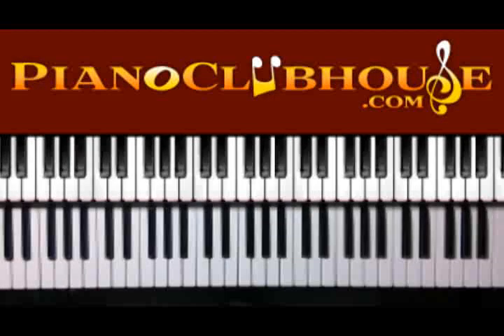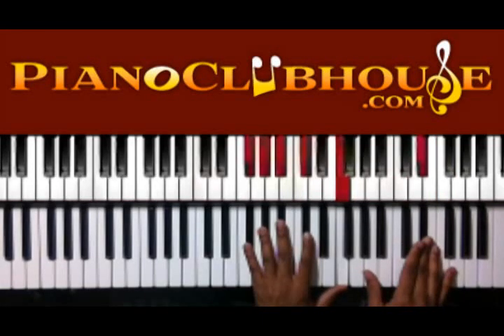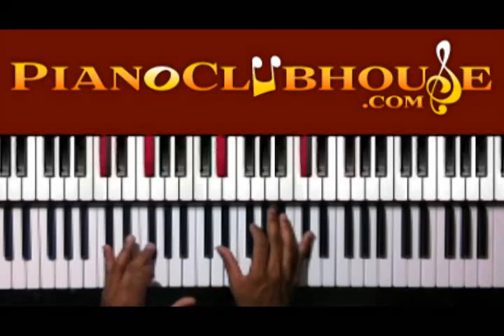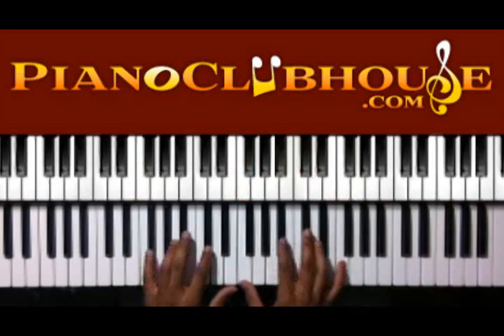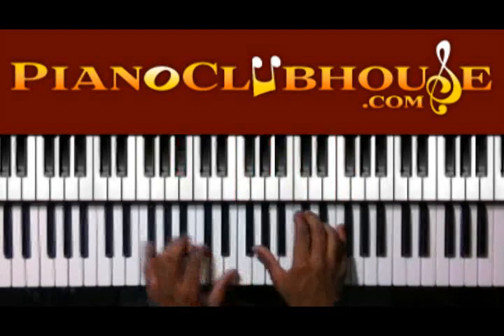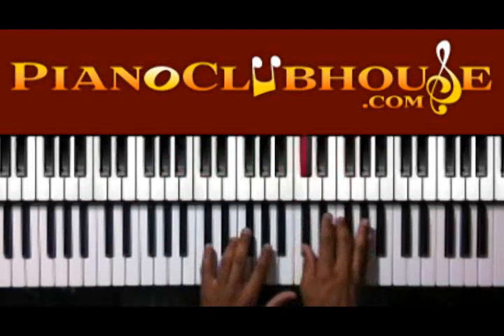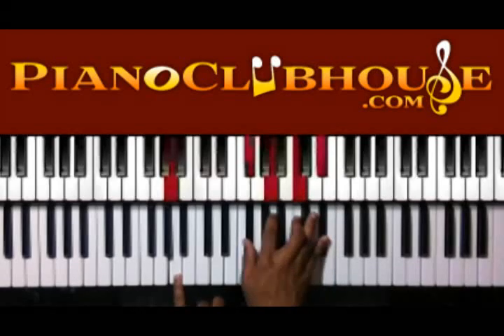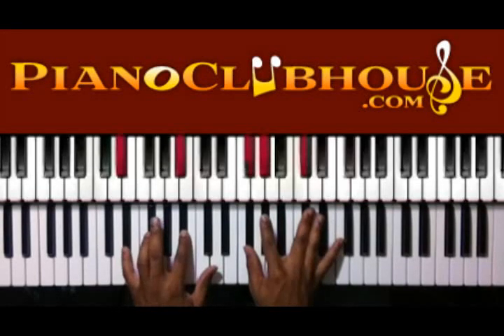♫ How to play "MY LIFE IS IN YOUR HANDS" by Kirk Franklin (gospel piano tutorial lesson)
This is a tutorial/how to play "MY LIFE IS IN YOUR HANDS", by Kirk Franklin. For access to more full-length tutorials, visit PianoClubhouse.com.